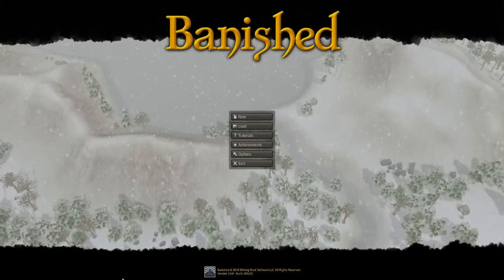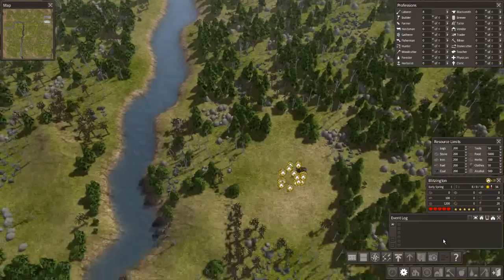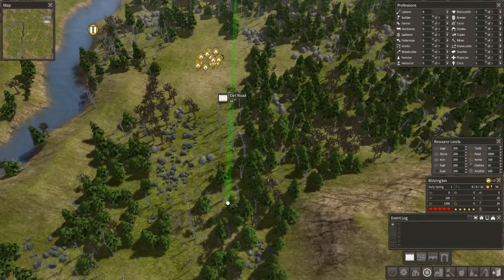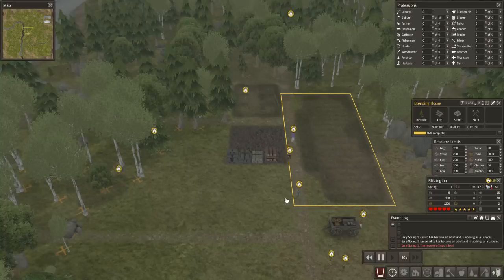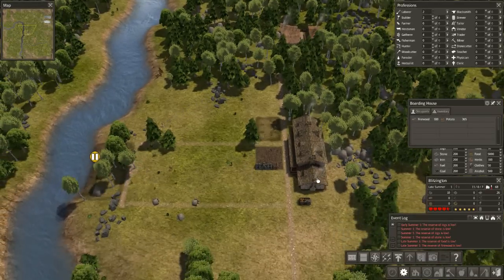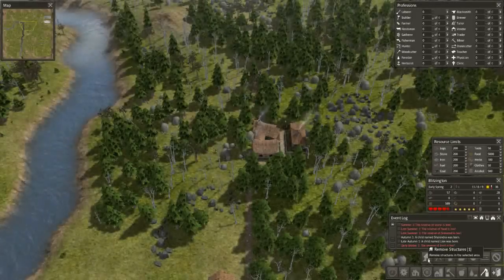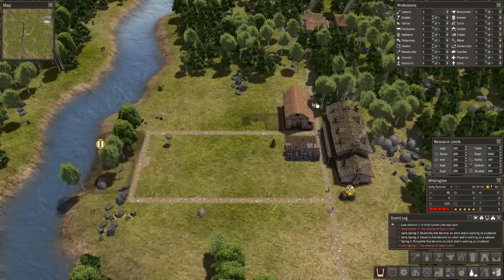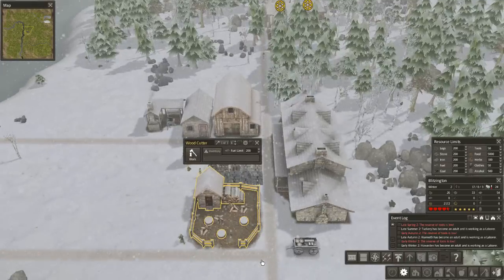Blitz Plays Banished - Blitzington - Ep. 1 - Humble Beginning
With new games come new responsibilities! We have begun the city of Blitzington in hopes of survival for our banished villagers, join in the building and the adventure!

Outro was created using a template from RavenProDesigns.com